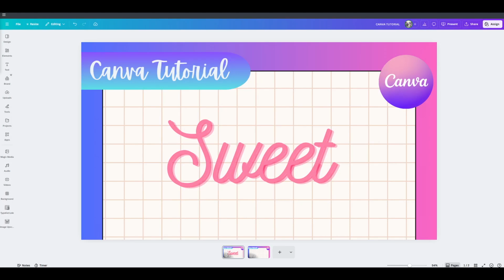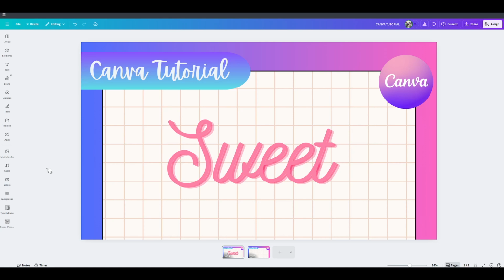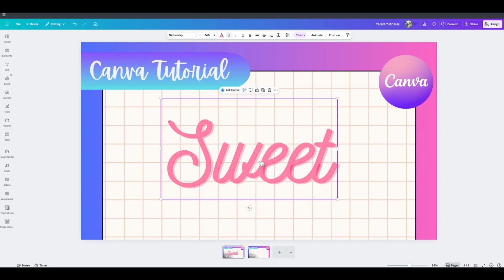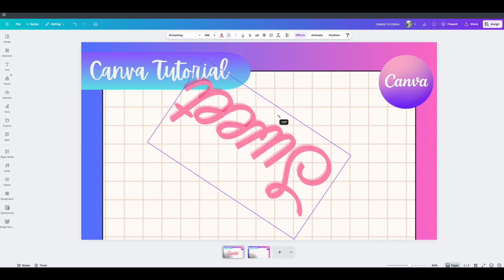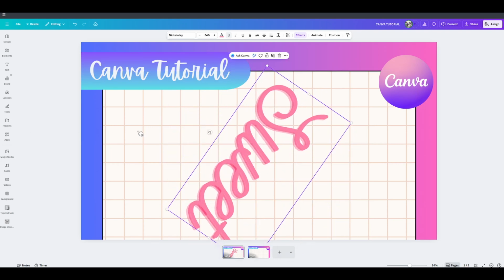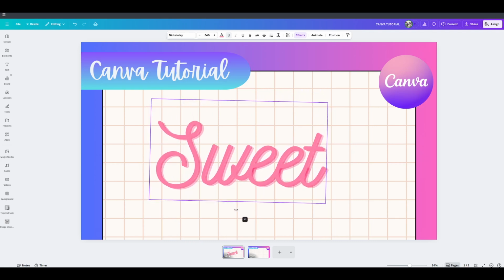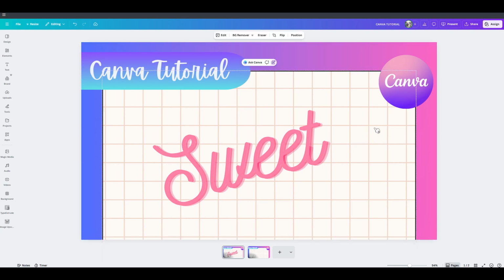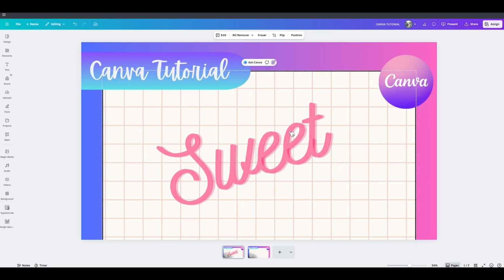How to Rotate a Textbox in Canva | Canva Tutorial 2025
Learn how to rotate a textbox in Canva with a quick, clear walkthrough covering rotation handles, angle adjustments, keyboard shortcuts, and alignment tips. This guide explains how to freely rotate text, snap to precise angles, fix rotation issues, and design cleaner layouts for presentations, social posts, documents, and graphics using Canva tools.